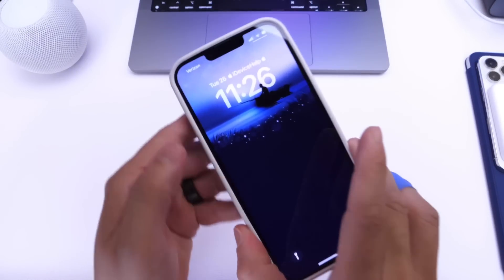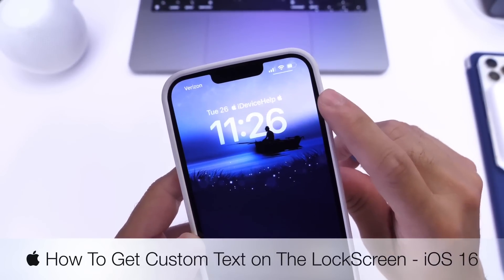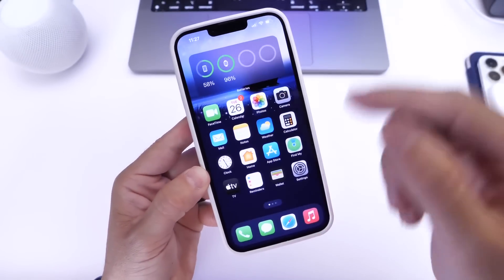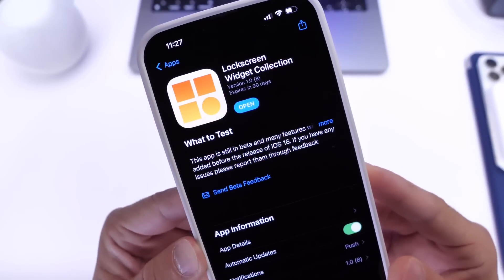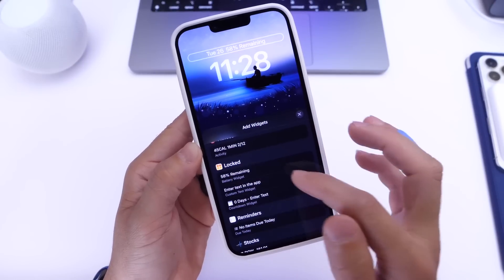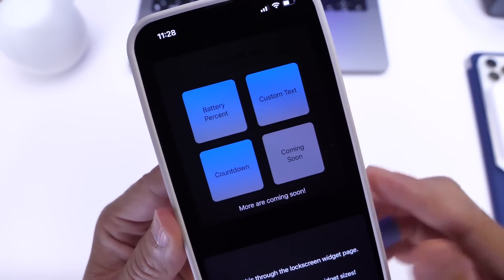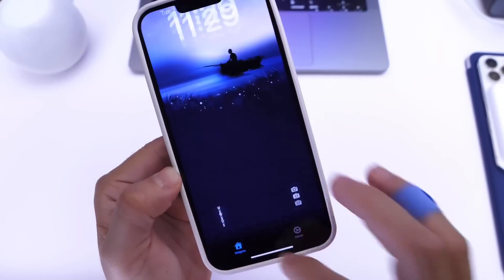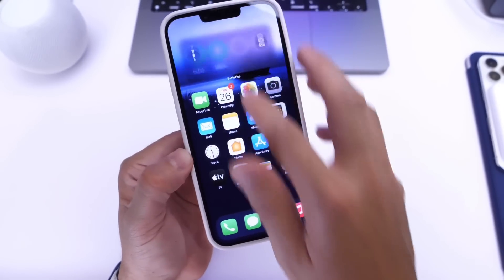Enable Custom LockScreen Text on iPhone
s=21